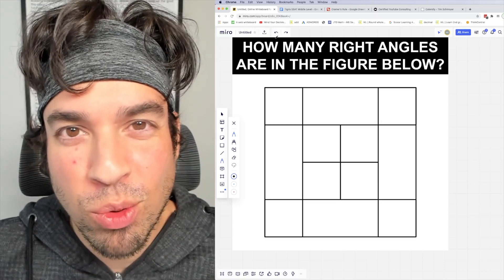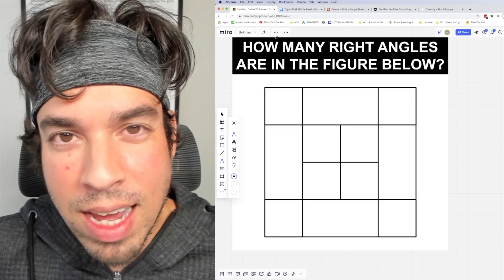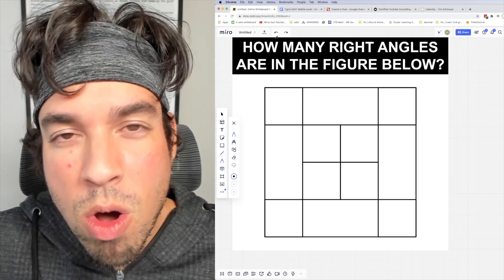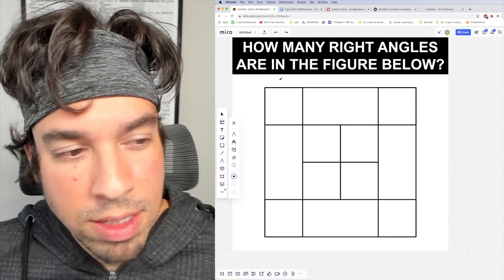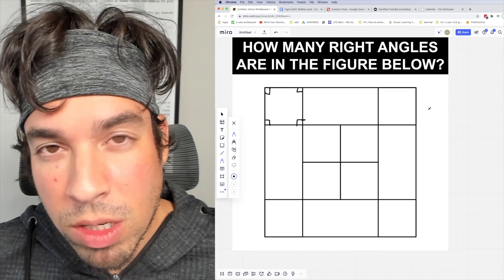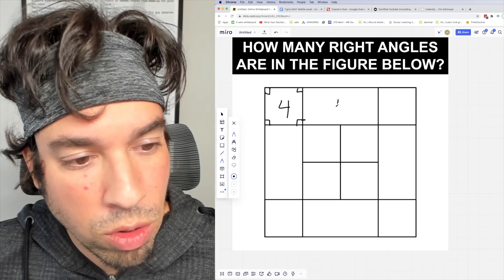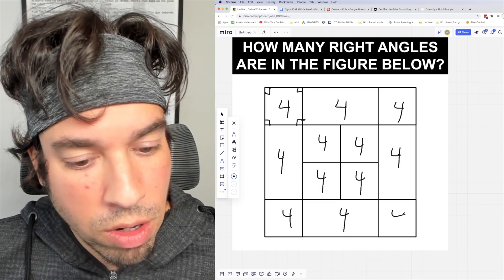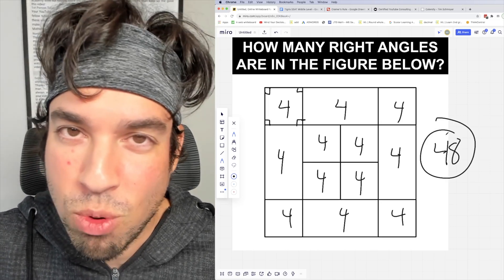How many right angles?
This geometry based problem is fun and visually stimulating! When you solve it, make sure to take a strategic approach and look for all different 90 degree angles. Check back every Friday for more awesome math puzzles!